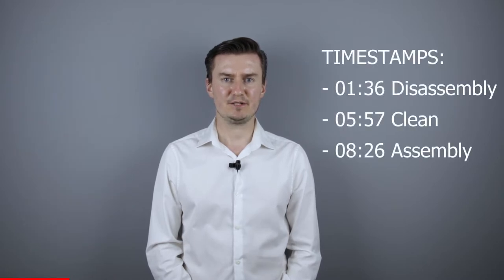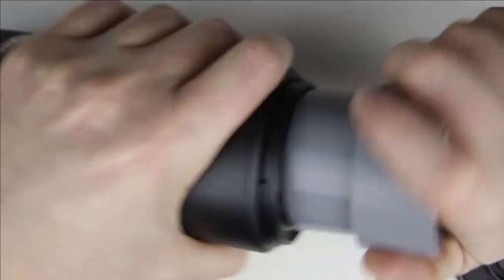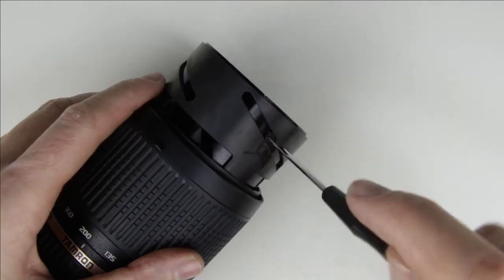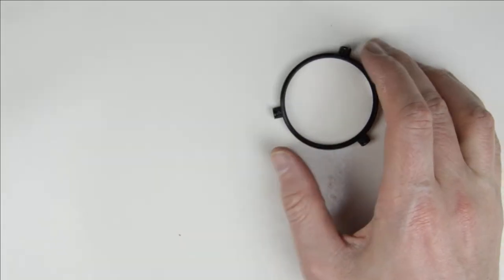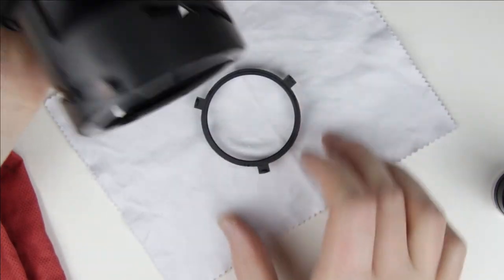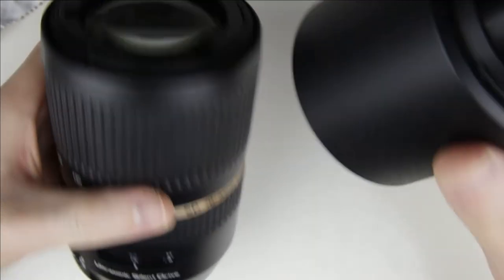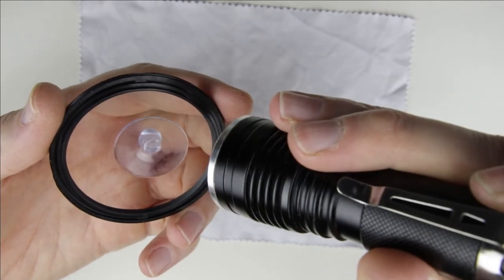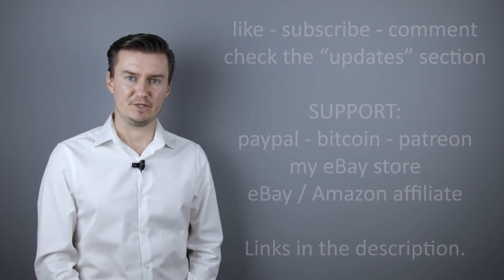Tamron 70-300mm f/4-5.6 SP Di VC USD A005 clean the lens inside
This video is about cleaning the inside of the Tamron 70-300mm f/4-5.6 Di VC USD A005 lens. The lens had dust behind the first two lens elements, so in this video the front lens and the focusing lens element were removed, the lens was cleaned, then it was assembled.

UPDATES: n/a

TIMESTAMPS:
- 00:00 Intro
- 00:38 Tools
- 01:06 Like, sub, donate
- 01:36 Disassembly
- 05:57 Clean
- 08:26 Assembly
- 17:11 Outro

CRYPTO ADDRESSES:
- Bitcoin (BTC): 18BrF4zDFR32c4zMSMMZPpby2hKdM1nrKE
- Ethereum (Ether): 0x632cB6F5DFf9717946EBDdD7b48C59F9fe547d46
- Bitcoin Cash (BCH): qq42ha793y74dapfyksa3y42c67z6zf5avvj37utyh
- Litecoin (LTC): LepXkmnW2HyiGQGyGcmRMuFmYYcxg4wak5
- Bitcoin SV (BSV): 1LaLoWX2n14ou6PNzbA3QsFZXjdSu2kQQY

TOOLS I USED (ebay /// aliexpress link):
- Lens opening tool